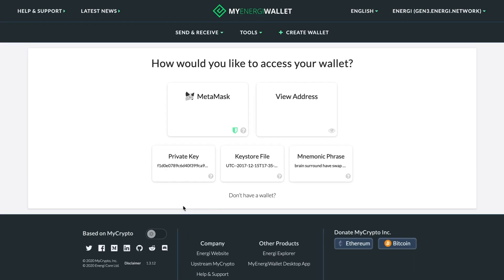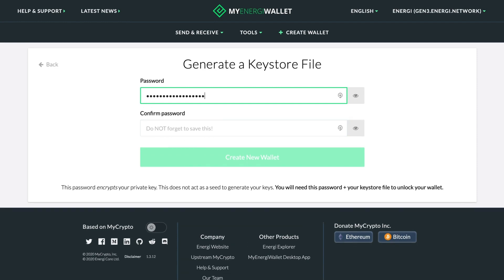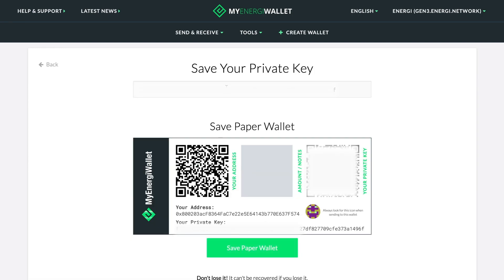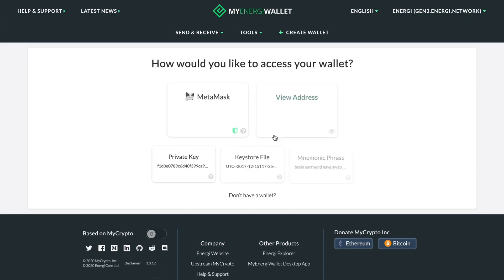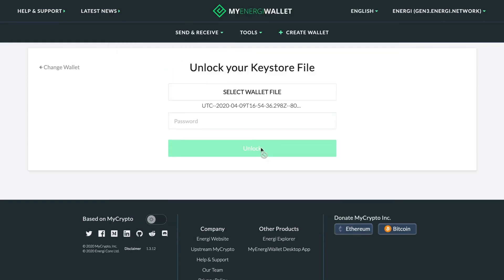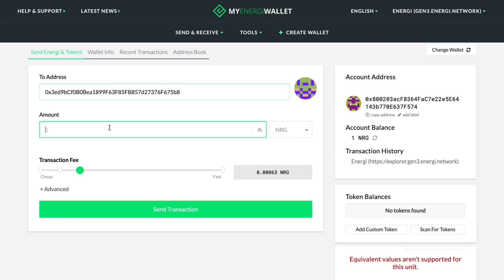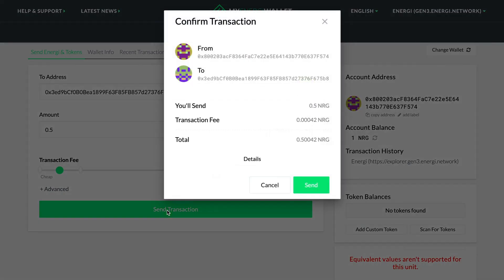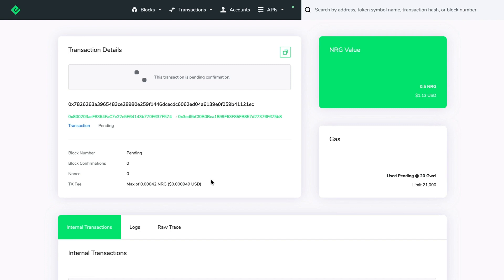Setting up MyEnergiWallet - Tutorial #4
Energi (NRG) is a cryptocurrency that combines smart contracts, decentralized governance, and a self-funding treasury that enables sustainable growth.

Energi Website

Exchanges